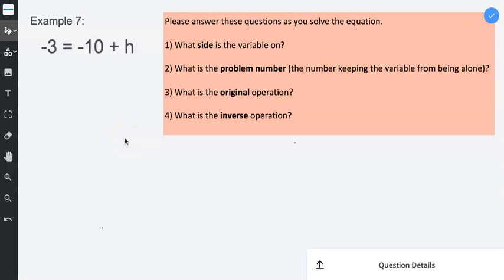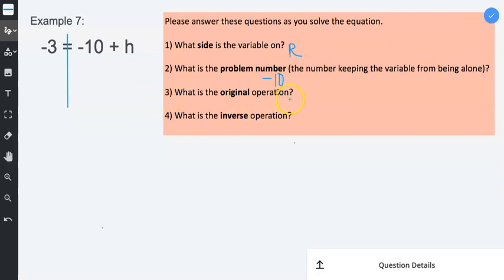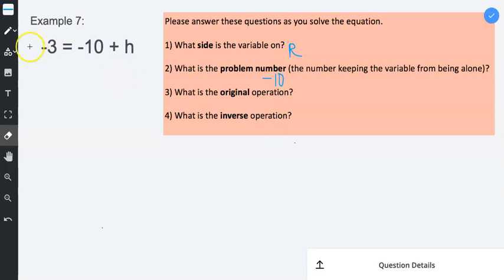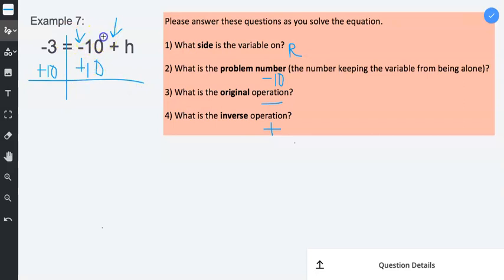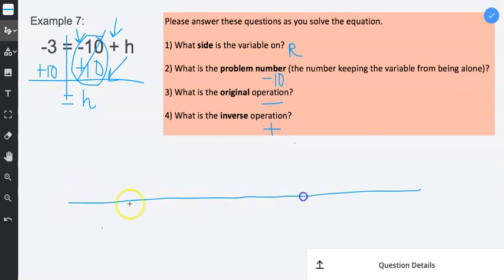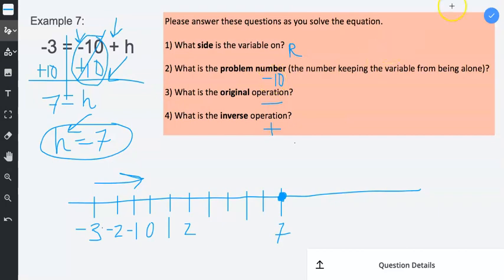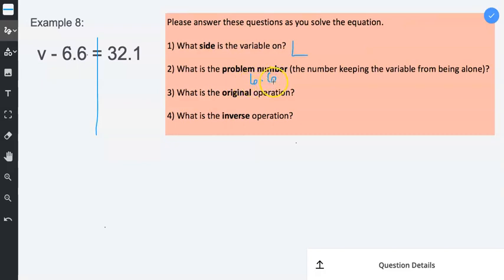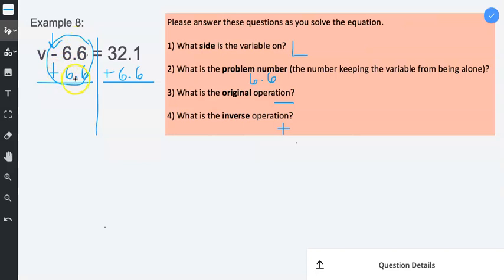One Step Equations Ex. 7 & 8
This was a video used during Quarter 1 to teach students how to solve one-step equations involving subtraction.